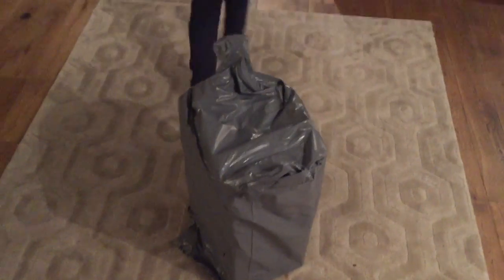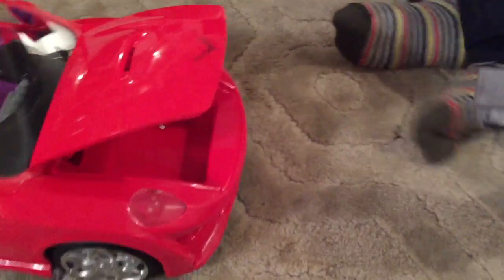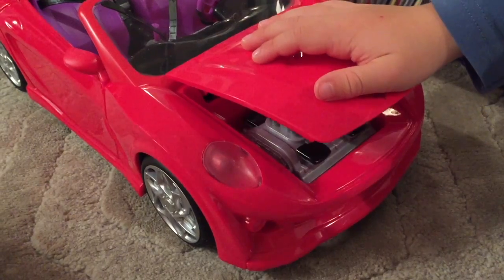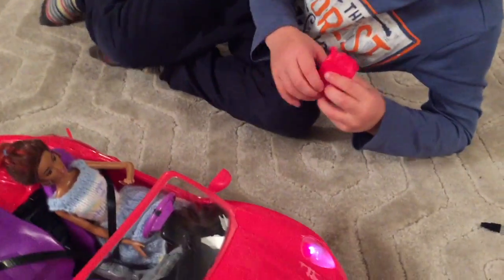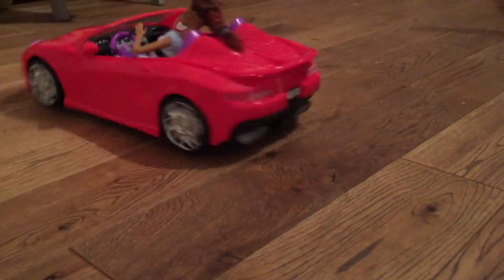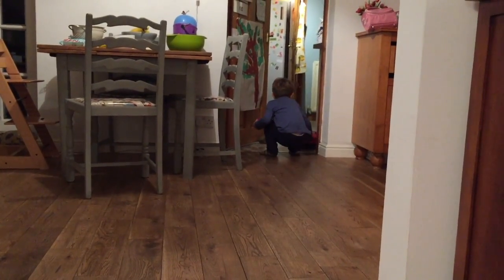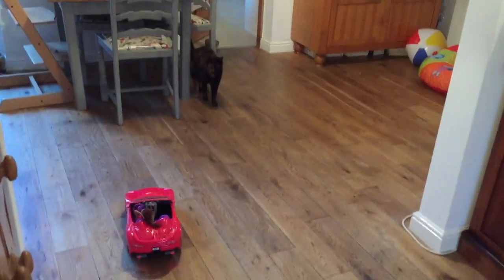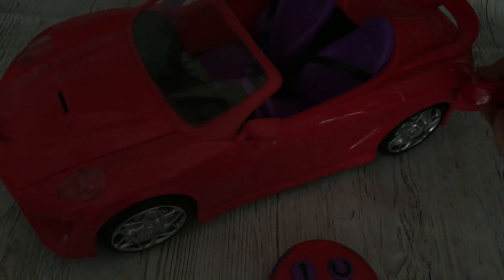Project Mc H2O Car Review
We were sent the Project MC H2O car to review. This car is powered by, amongst other things, water!